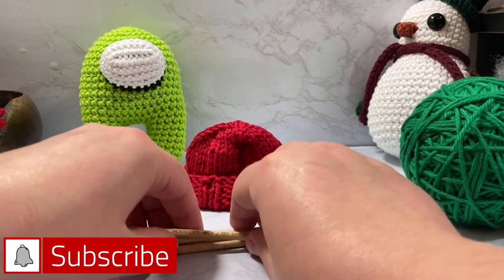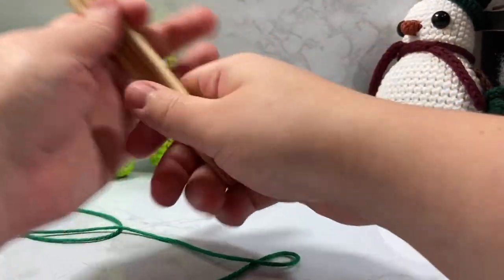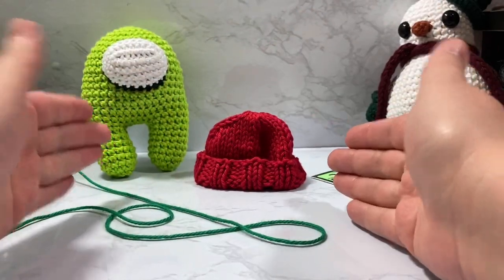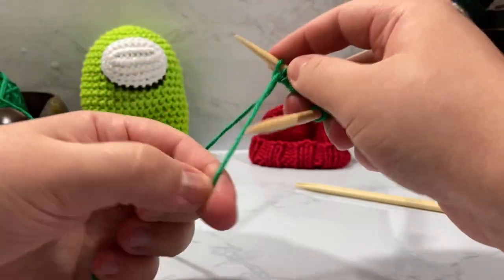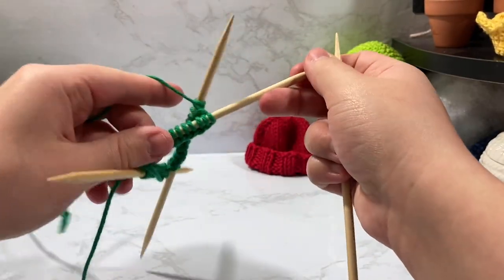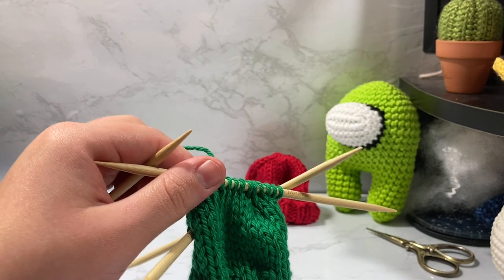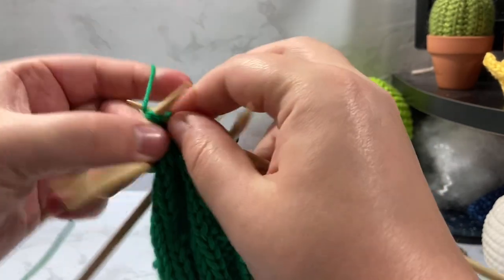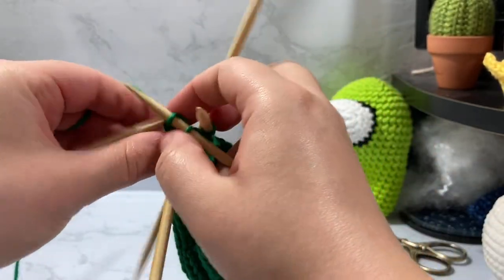Slouchy Knit Cap Mini Amigurumi Accesory | Among Us + Luna Doll | Knit With Me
Worsted Weight Yarn (Size 4) (“I Love This Cotton”)